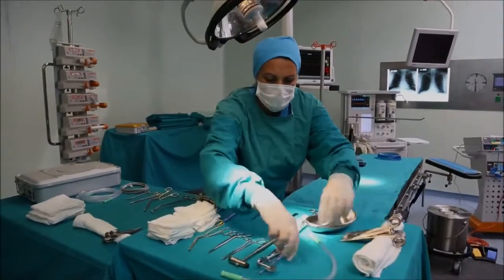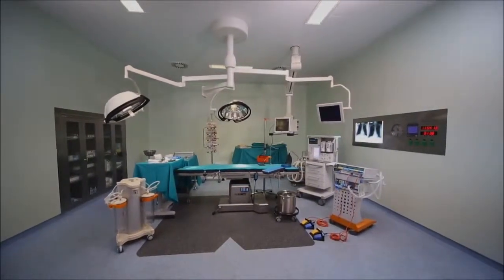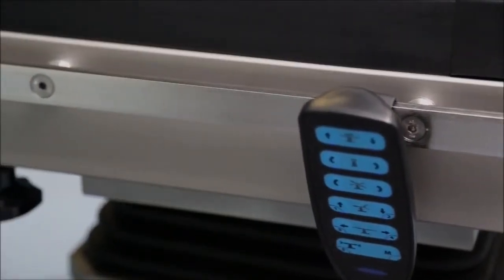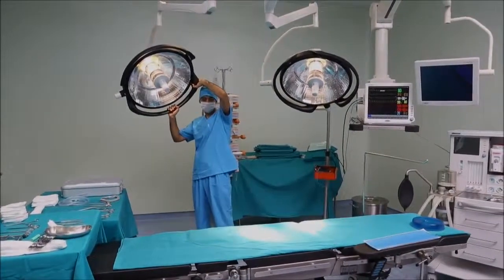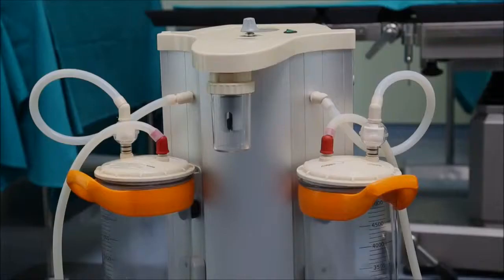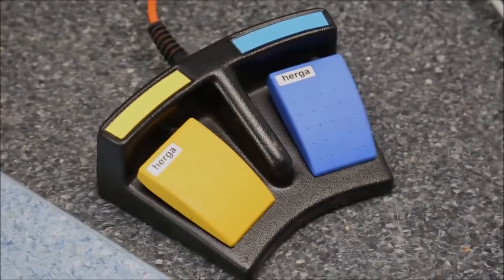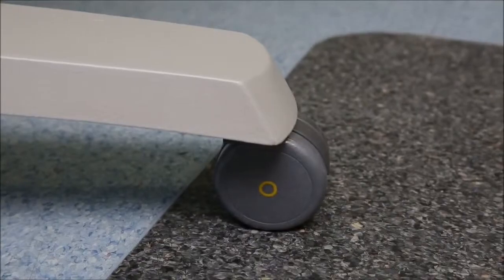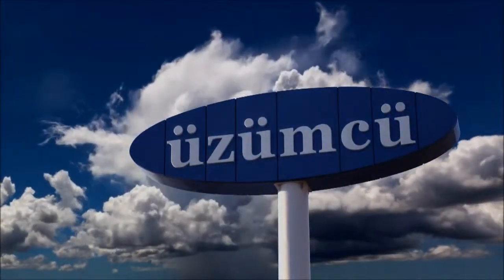Оснащение операционных и хирургических блоков современным оборудованием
Оснащение операционных и хирургических блоков самым современным хирургическим оборудованием.